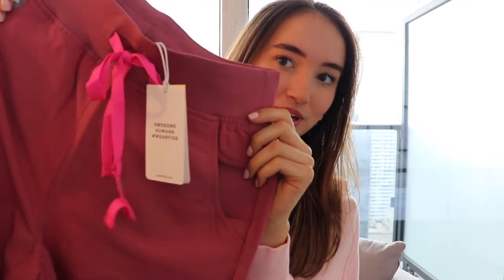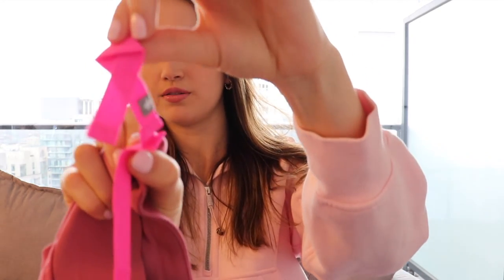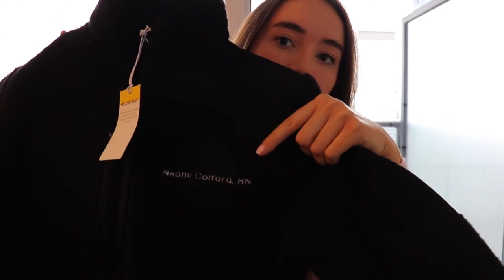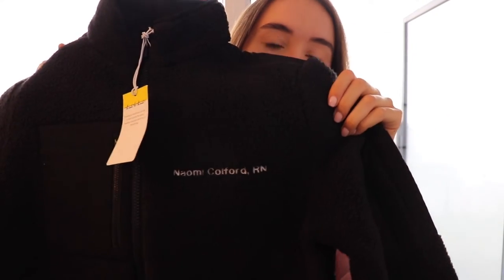FIGS TRY ON HAUL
Hi everyone!

I hope you enjoyed this video. Definitely more Figs hauls to come!